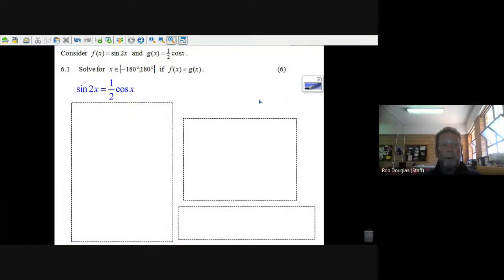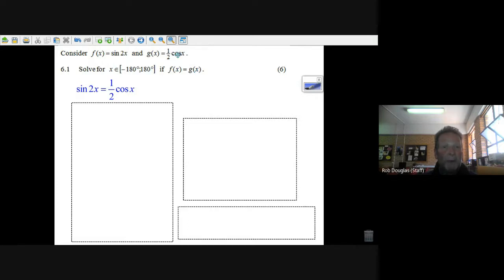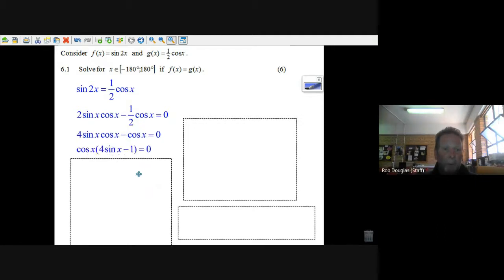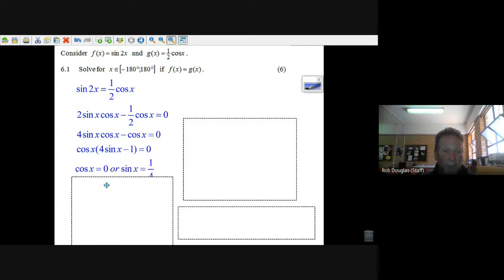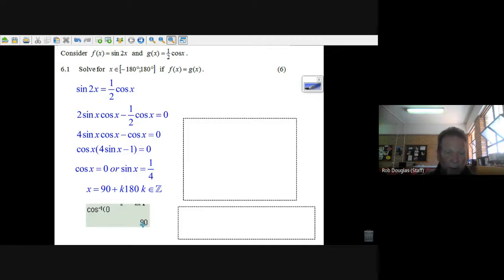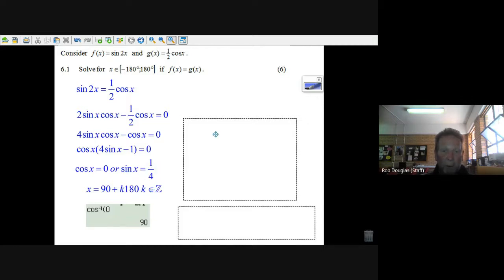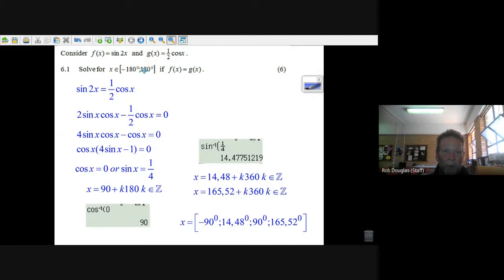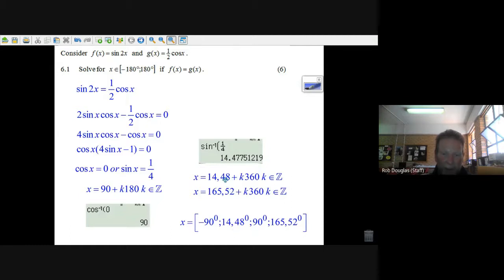Q1 1 sept 18 wrkshp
Gr 12 Maths SA curriculum